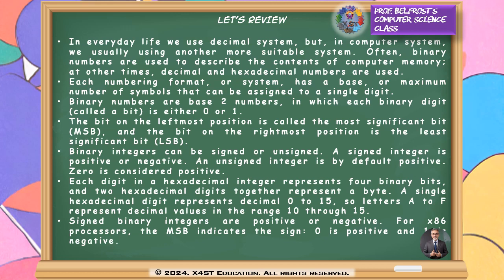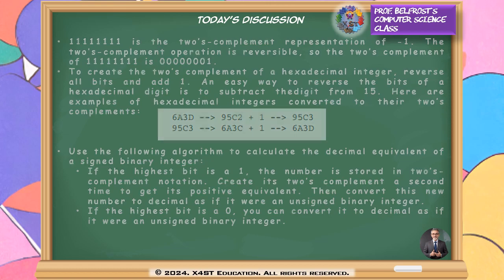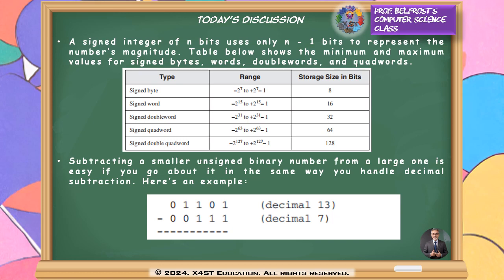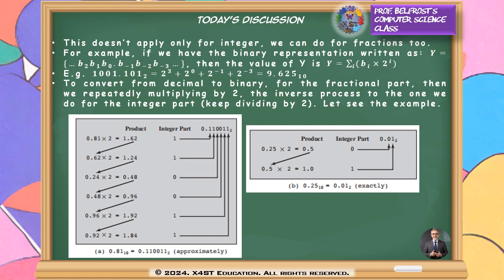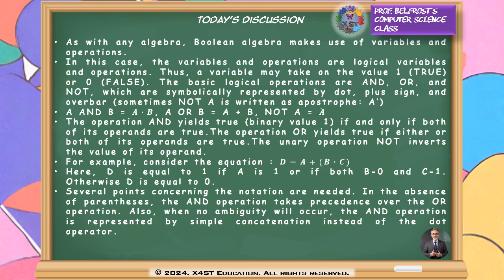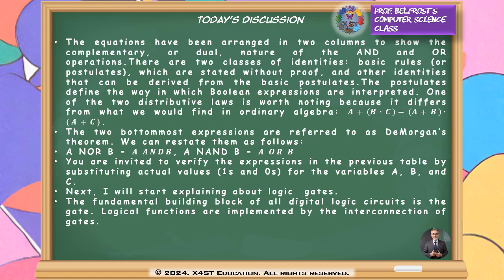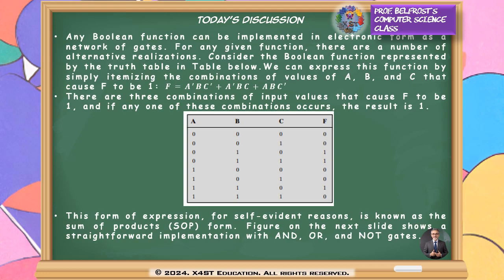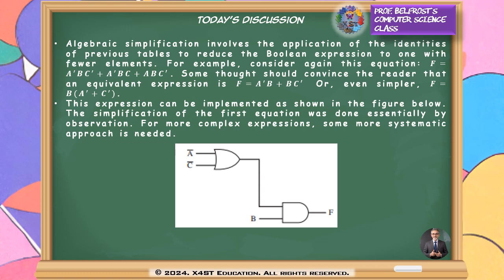Professor Belfrost's Computer Science Class: Number System (2)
Professor Belfrost's Computer Science Class : Computer's Components (8) - Number System (2)

Here's a summary of our programs:

1. The Game of X-Dome
   - Format: Long YouTube videos
   - Status: Ongoing

2. Amuse You, Amaze Me!
   - Format: Long YouTube videos (and Shorts)
   - Status: Ongoing

3. The Laughter Science Laboratory
   - Format: Short YouTube videos
   - Status: Ongoing

4. X4ST Motivation and Inspiration Specials

5. Prof. Belfrost's Science Class

6. Prof. Belfrost's Computer Science and Robotics Class

7. Prof. Belfrost's Spontaneous Vlog

8. 30 Seconds Awaken Your Greatness

9. X4ST docs
   - Format: Instagram Reels (Feed format for old posts)
   - Status: Ongoing

10. Let's Reflect Together
   - Format: Instagram Reels
   - Status: Ongoing

11. N.E.X.U.S. : Inception
   - Format: Wattpad Novel
   - Status: Ongoing

Also please check our Instagram @science_with_x4st and our website, link on Insta bio (many free resources there)!

Best regards,